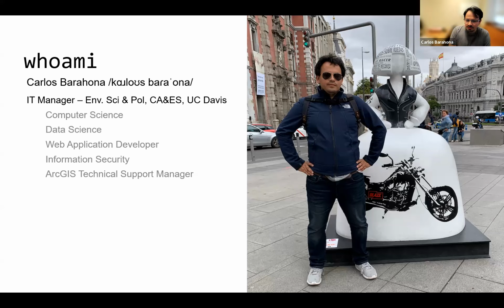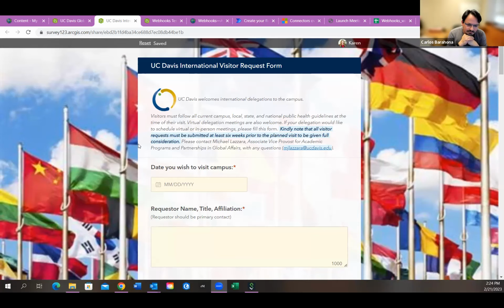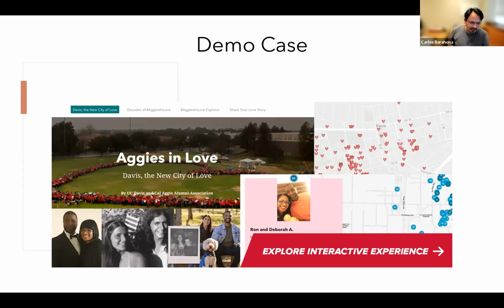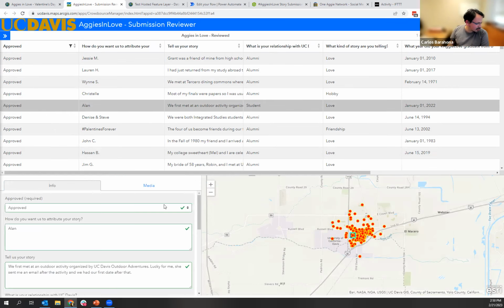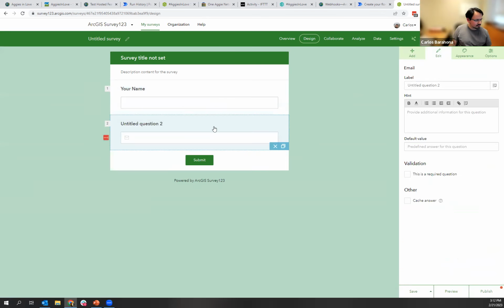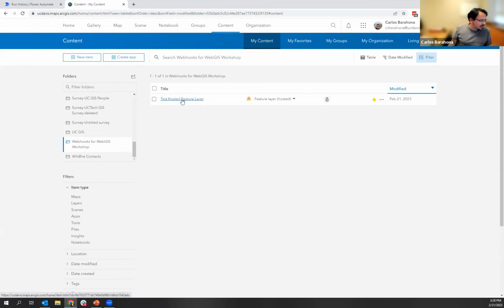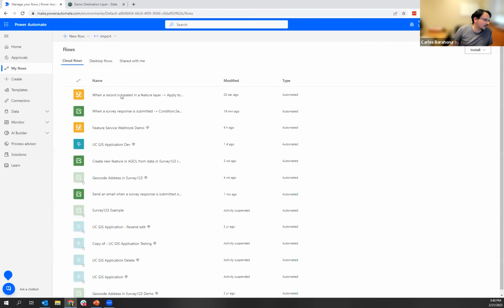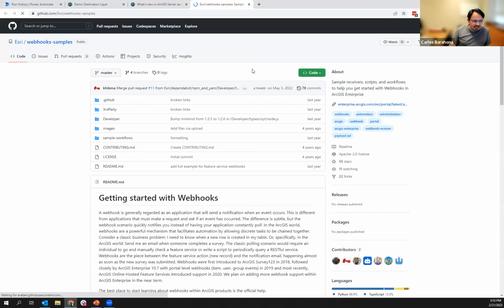Webhooks with ArcGIS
Presenter: Carlos Barahona
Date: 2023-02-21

Description: Carlos will to share some examples of using webhooks in the context of ArcGIS Online overall, and discuss a few different use cases. As a novice Webhooks user, Karen Beardsley will demonstrate how she has used Microsoft Power Automate to set up email notifications when users submit Survey123 survey responses.

Learning Objectives: Participants will hear about how Webhooks are used in conjunction with ArcGIS and other similar platforms. After this workshop, participants should be able to set up their own Microsoft Power Automate webhooks.

Prerequisites: None, although familiarity with ArcGIS Online is helpful.

Software: Survey123 (sign up for an ArcGIS Online account prior to the workshop), and access to Microsoft Power Automate (if possible).

Instructor: Carlos Barahona

Instructor Bio: Carlos attended UC Davis as an undergraduate in computer science, and working for the school both in UC Davis Extension’s IT group, and as an activities coordinator for UC Davis Extension’s Center for International Education. He continued to grow his programming experience as a Systems Administrator for Human Ecology. Carlos came to the Department of Environmental Science & Policy, to work as a research programmer for Mark Lubell at the Center for Environmental Policy & Behavior. In 2016, Carlos returned to IT as a Systems Architect for the department, and more recently took the position as the IT Manager, leading the department’s IT services. In his work with CEPB, he has supported research programming in web application development, online survey development, data management, and social network analysis. In his role as a IT Manager for the department, he also serves as the lead support for ArcGIS at UC Davis as the service owner for the campus, doing occasional spatial analysis and GIS training across the campus. Additionally, he serves the entire campus as a Co-Chair for UC Davis’ IT Security Committee.